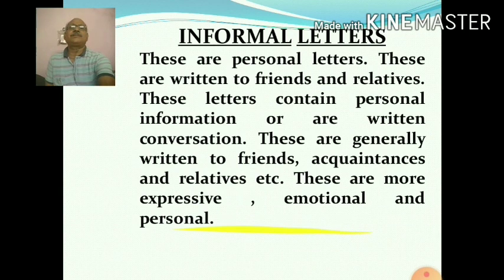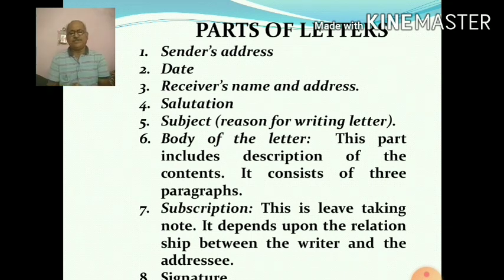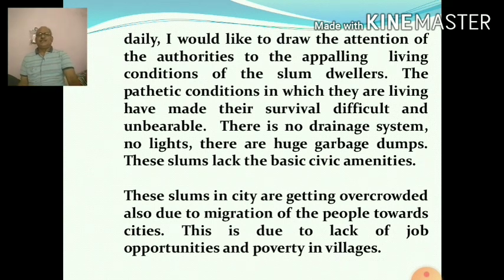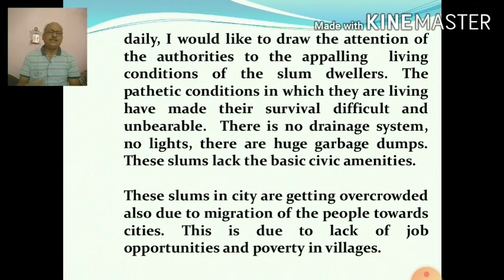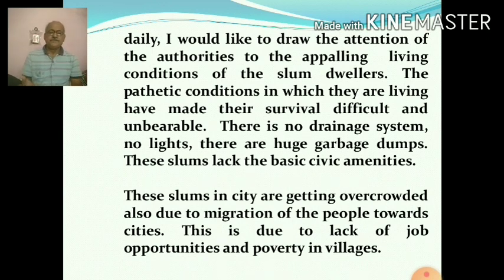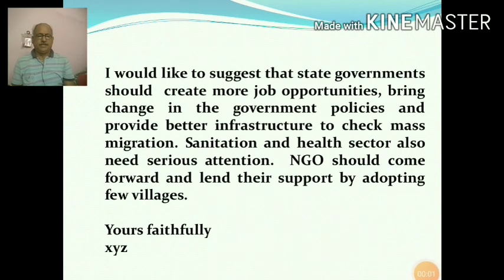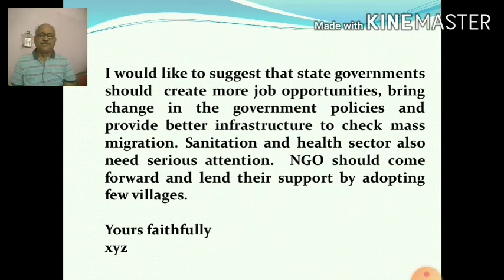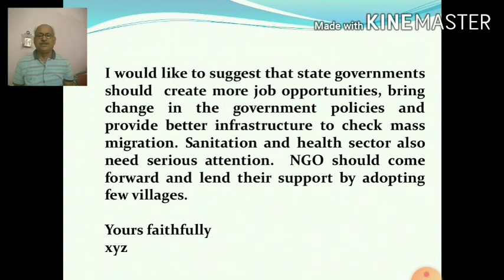Letter Writing in English | Letter to Editor | Letter Format